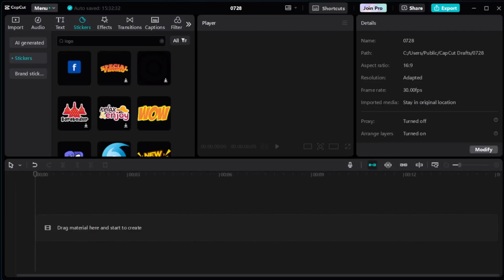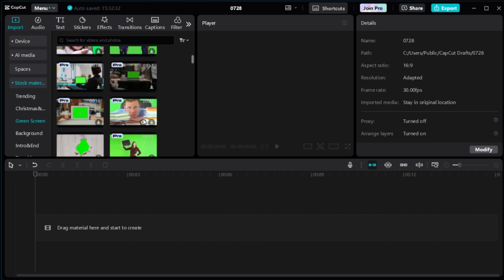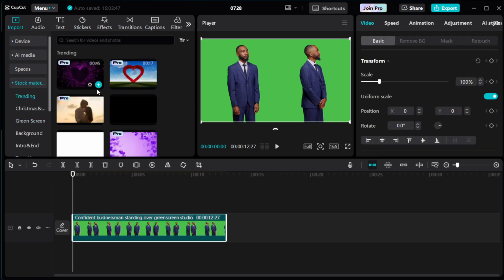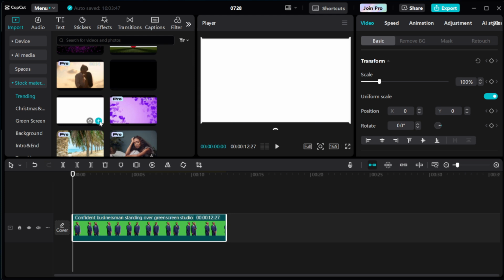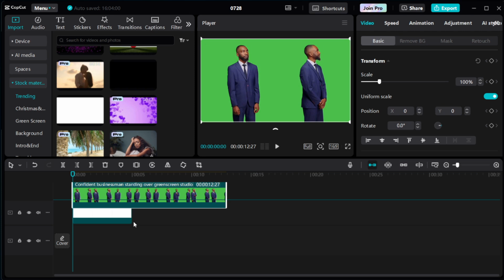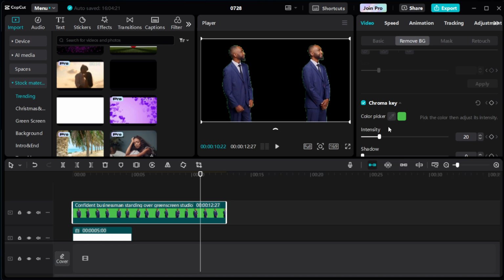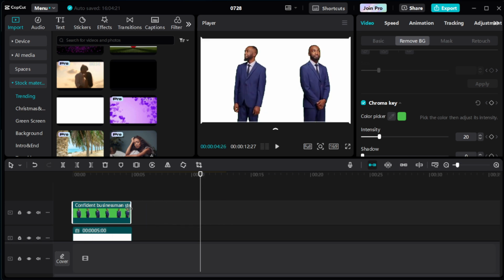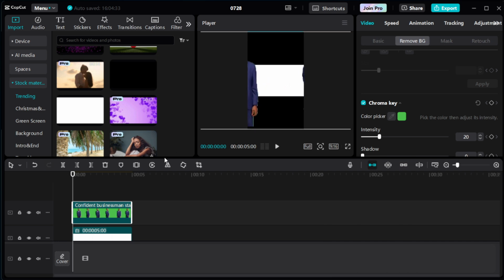How to Create TikTok Green Screen in CapCut Fast and Easy!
In today's video, I'm going to teach you how to master the art of using CapCut to create a seamless green screen effect. If you've ever wanted to transport yourself into another world or simply have a bit of fun with your background, green screen is the tool to use. Let's dive in and discover how you can create captivating video effects right from your own device.

First things first: you need to import your green screen video and the background you'd like to use. This is your starting point in building your cinematic setting. Choose your media files carefully, as the quality of these elements will directly impact your final product. Trust me, your audience will appreciate a crisp, well-shot video with a complementary backdrop. Just navigate to your files within CapCut and bring them into your project timeline.

Now that you have both the green screen clip and your desired background in your workspace, the next step is to place the green screen clip above the background in the timeline. By layering the green screen footage on top, you allow the background to be the new scene you appear in once we eliminate the green.

And we do that with the magic of the Chroma Key tool, which is your best friend in this process. It's specifically designed to remove the green from your footage, enabling the perfect illusion that you're somewhere else entirely. How does it work? Chroma Key detects and removes a specific color range—green, in this case—and reveals whatever lies beneath, thereby allowing the background you’ve selected to shine through. Ensure your clip is well-lit and evenly exposed to maximize the effectiveness of this tool.

Once you have applied the Chroma Key effect, it's time to fine-tune the details. Adjust the shadow and edge settings for a cleaner cutout. This step is crucial for achieving a polished look. By refining these settings, you can eliminate halos or green tints that sometimes linger around the edges of your subject. It's all about achieving that professional finish, and a little extra attention to detail goes a long way here.

Lastly, to make it look like TikTok’s popular green screen effect, you’ll want to resize and position yourself within the frame. Imagine where you want to appear in your new setting and how you want to interact with the backdrop. Do you want to be larger than life, or perhaps you've got a more subtle presence in mind? With CapCut, you have full control over how you blend into your scene.

And there you have it! With just a few thoughtful steps, you've created a compelling video effect that transports you anywhere you desire. CapCut makes this entire process both simple and satisfying, opening up a world of creative possibilities. Thanks for joining me today, and happy editing!